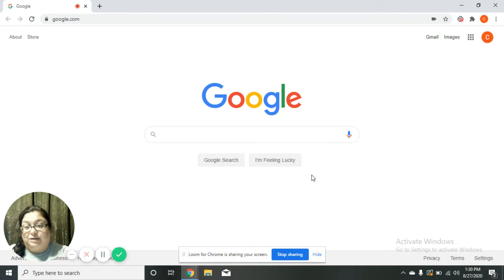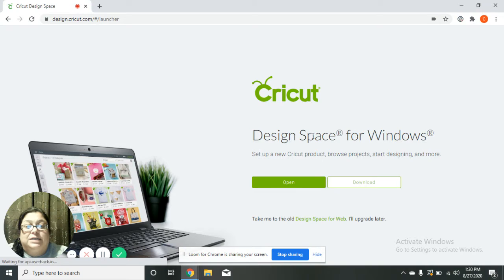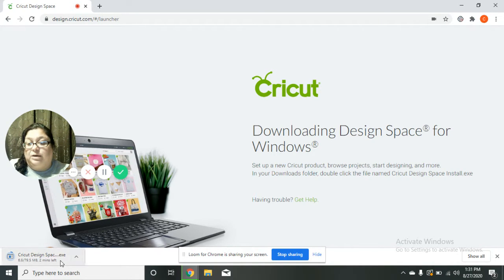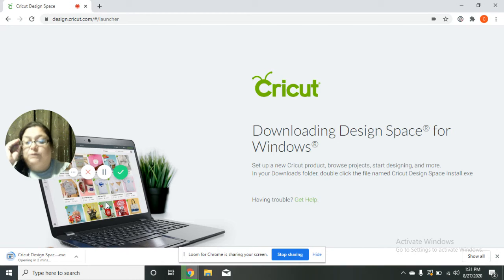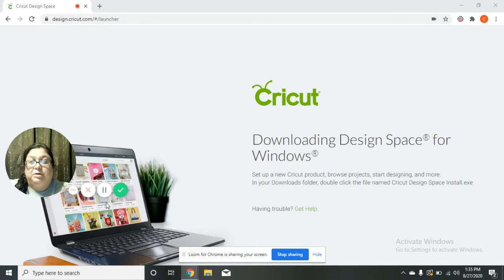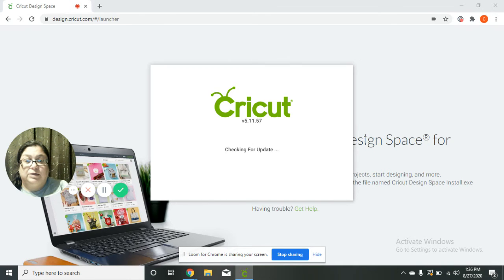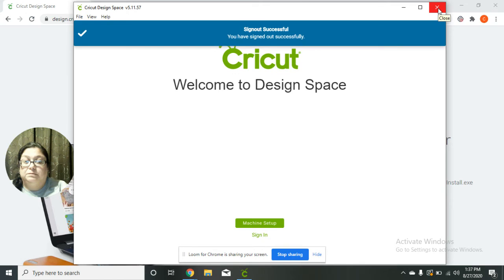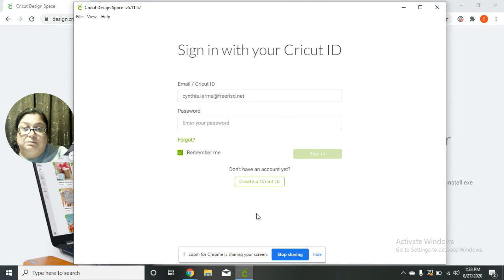Introduction to Cricut Design Space_Video#1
Creating an account, logging in, and becoming familiar with Cricut Design Space.